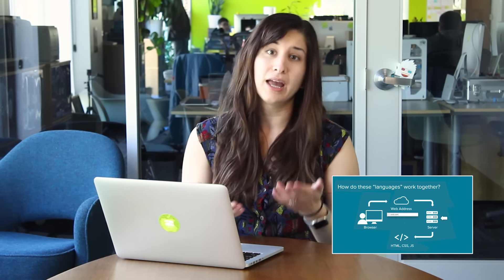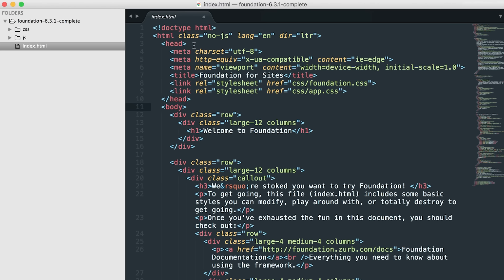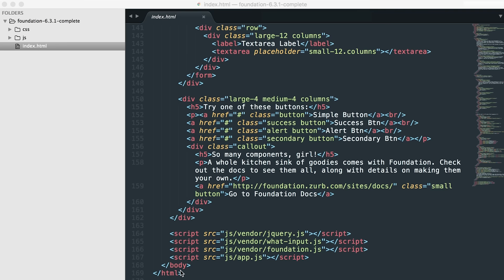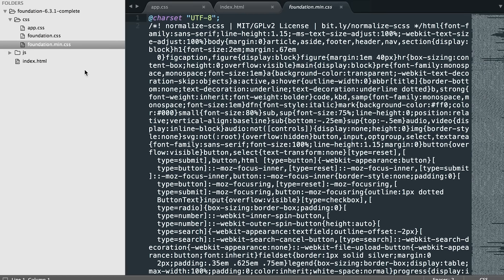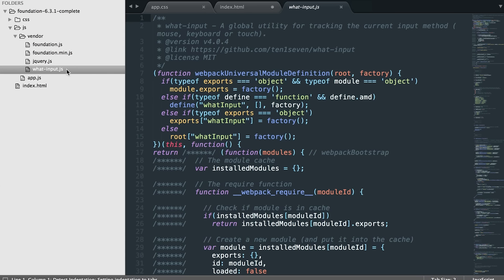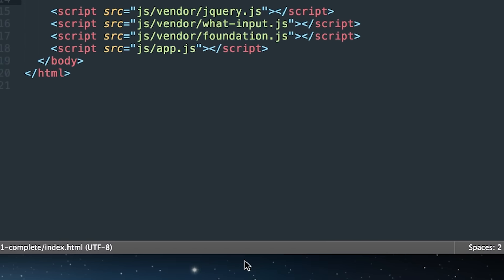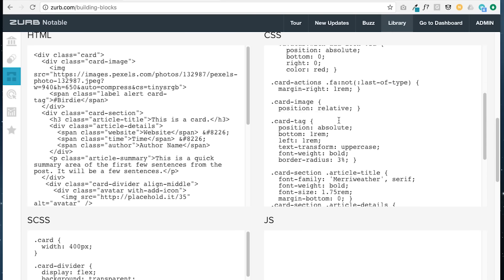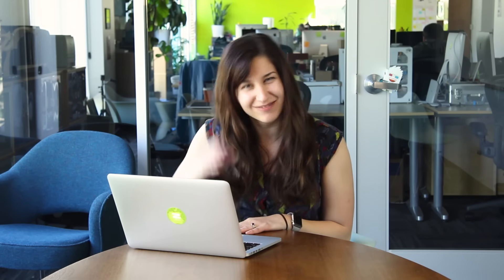Zero to Website | Part 2: Digging Into Foundation's Starter Package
Frameworks are a great resource to start with when building your site because they include a boilerplate, a CSS reset, a grid and pre-built UI components. We will go over the Foundation file structure, how to add pages, how to overwrite our premade CSS, and direct you to some great resources to help you code faster! ...

Quick Links:
What's in the box? - 0:41
How to view your website in a local server - 3:50
Overriding Foundation's Default CSS - 4:42
Coding Resources - 10:34